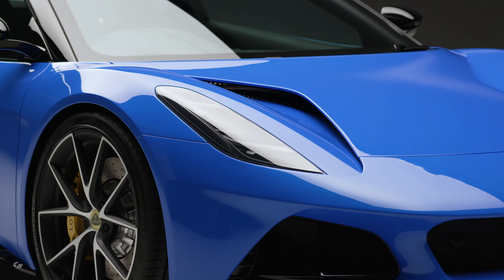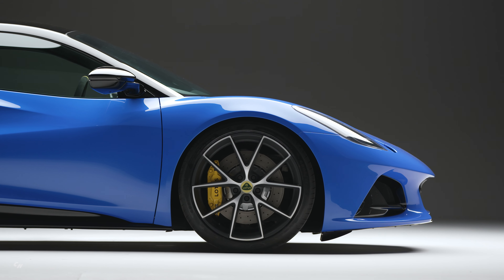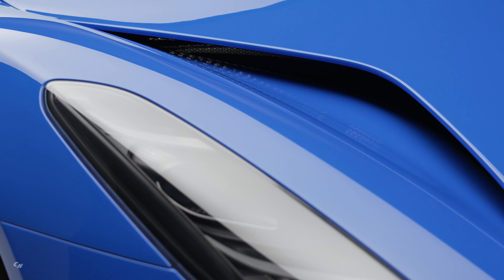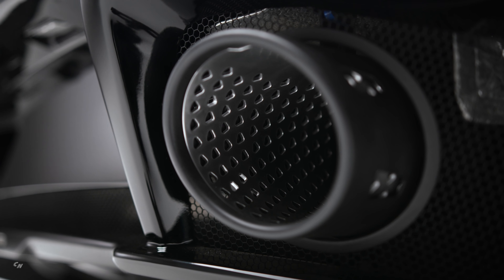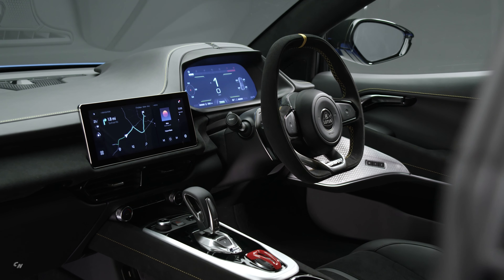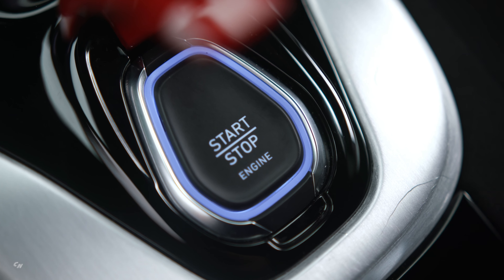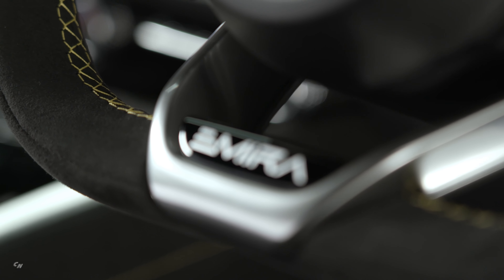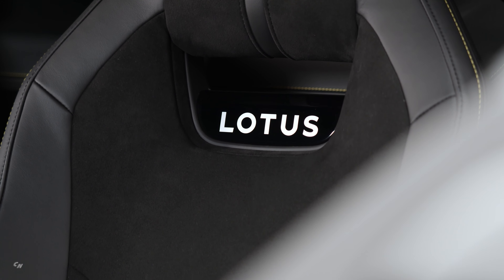2022 Lotus Emira | British Sports Car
The Emira is the first all-new Lotus sports car to be delivered under Vision80, the strategic plan which is guiding the transformation of Lotus as it moves towards its 80th anniversary in 2028. It is a truly global model, engineered to sell in all major markets around the world.